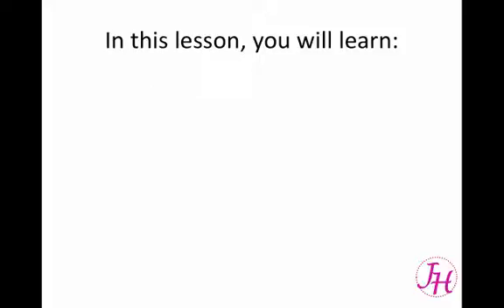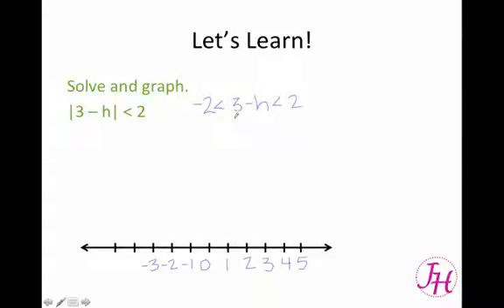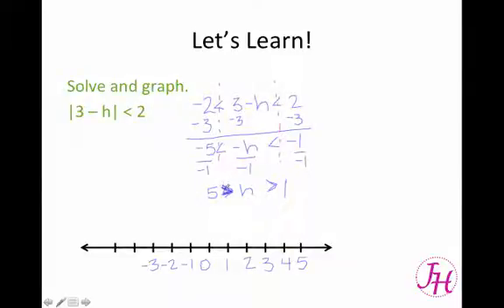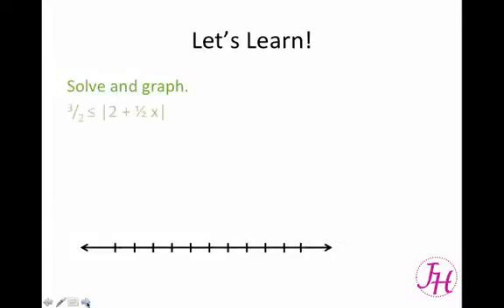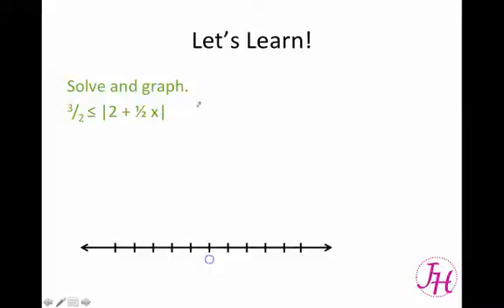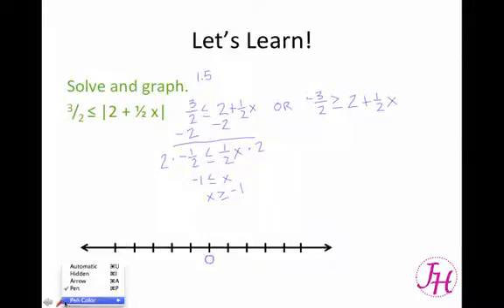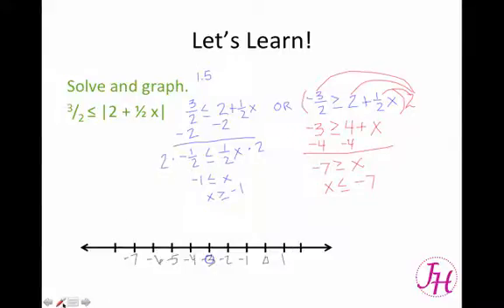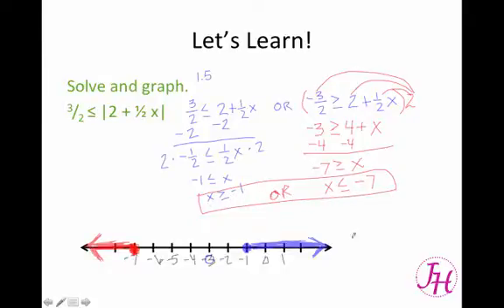Absolute Value in Open Sentences